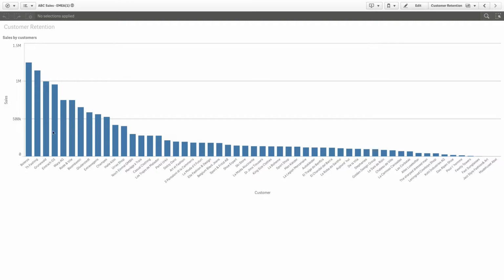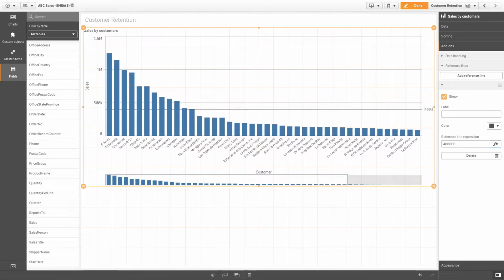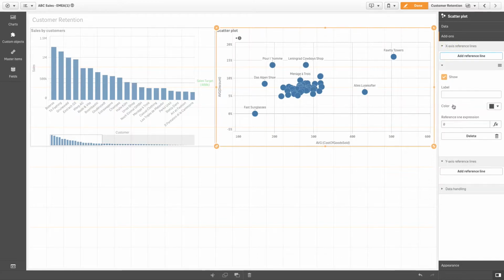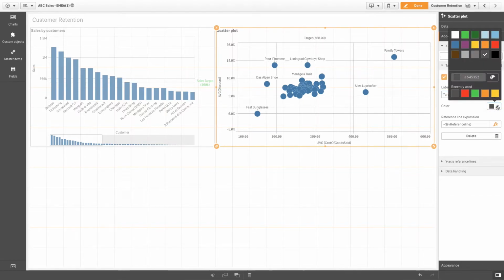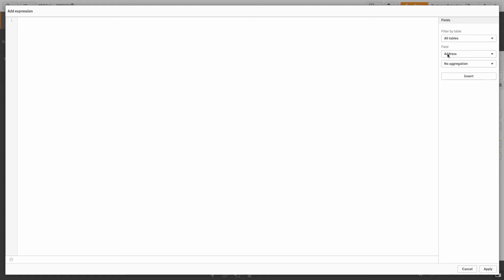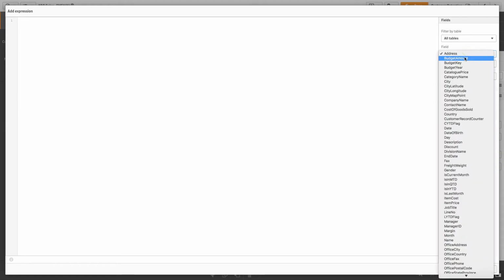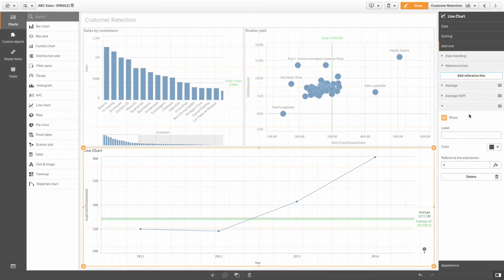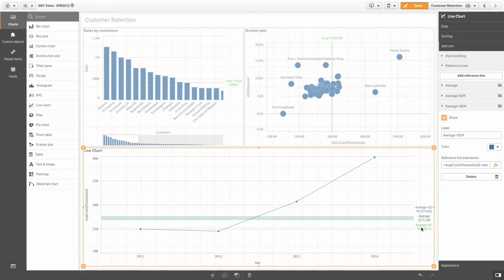Configuring a reference line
This video shows you how to configure a reference line in your Qlik Sense visualization using a fix value or a variable.
A reference line is a line intersecting the chart area from a given point on the measure axis. You can use a reference line to indicate a certain level of chart data. The reference line is only drawn if it falls within the current range of the measure axis. You can have several reference lines in the same chart.